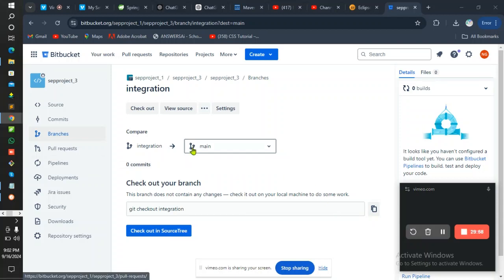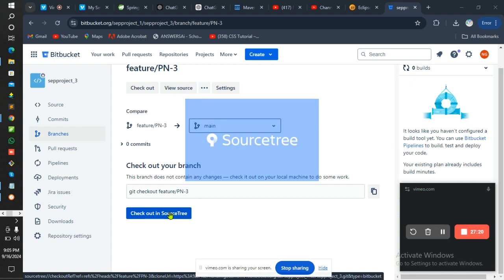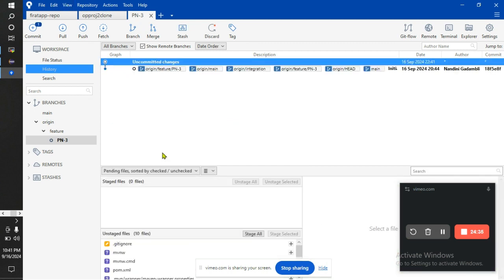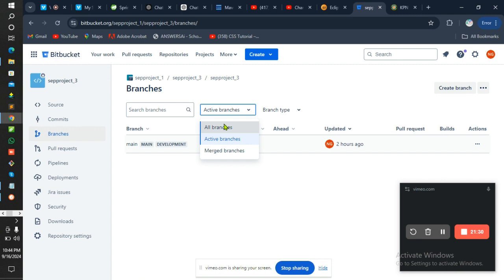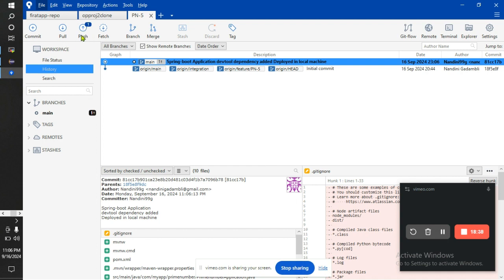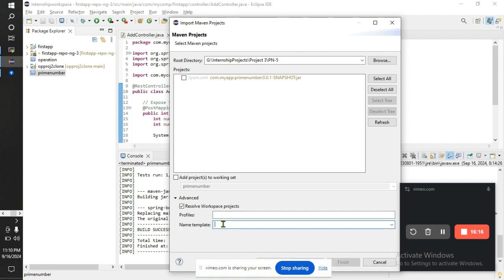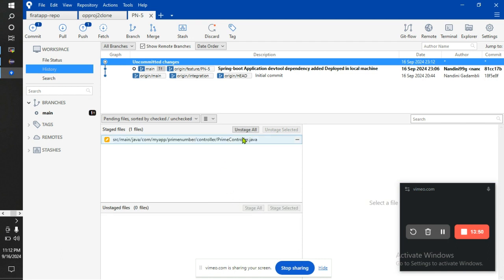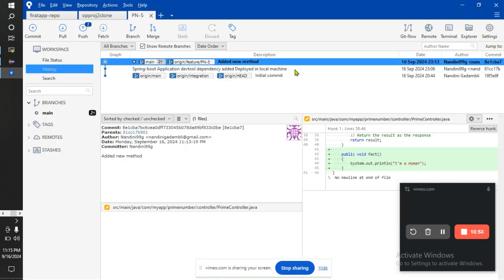Full video of Bitbucket branching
Full video of Bitbucket branching and Importing in Eclipse make changes to the files and checking if the changes are effecting the remote cloud.